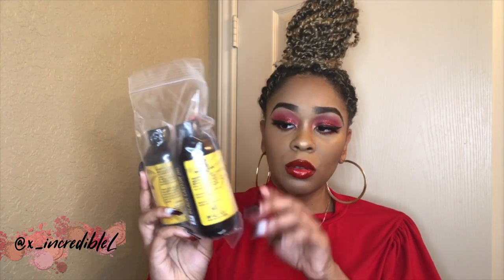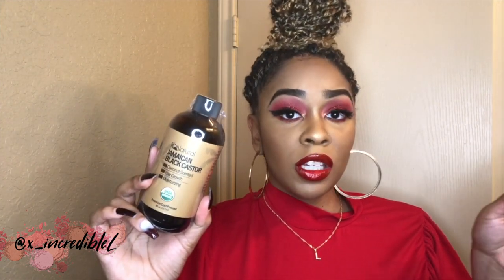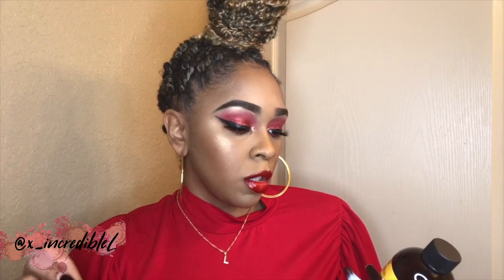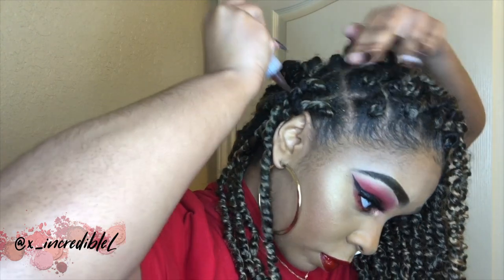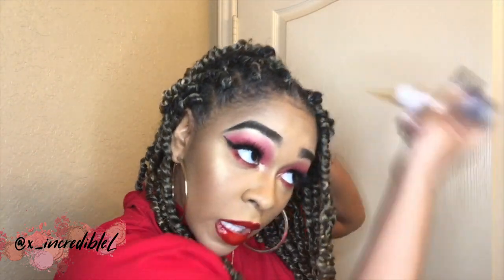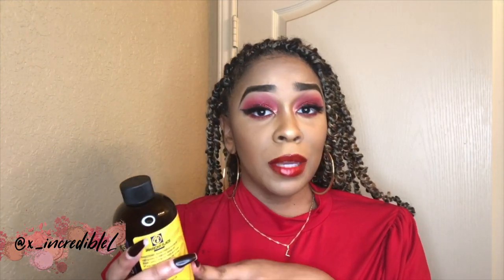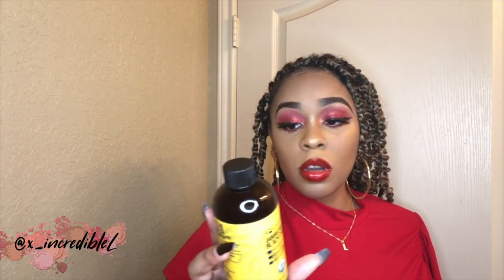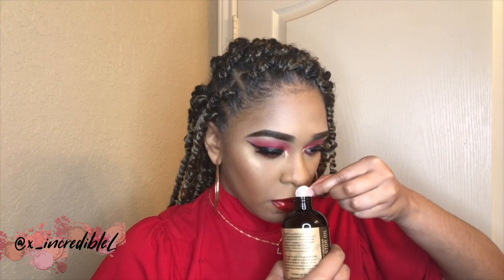IQ NATURAL JAMAICAN BLACK CASTOR OIL DEMO & REVIEW | x_incredibleL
hey guyssss. Today’s video is a quick demo using IQ Natural’s JBCO. They sent me 3 different kinds, but only used the original JBCO for this video. This was my first time using it, but I like it! It has added moisture to my hair since Sunday, I just don’t like the smell. Lol. Hope you enjoyed the video! 😘

• IQ NATURAL JAMAICAN BLACK CASTOR OIL DEMO & REVIEW •

Useful Links 👇🏽

CODE: LindsayM15

CODE: MyLovelyFro_2019

CODE: thelindsaye

CODE: LINDSAYE10

CODE: lemitche10

2 - 8oz 2pk standard JBC w/applicator bottle
1 - 8oz single lavender JBC w/applicator bottle
1 - 8oz single coconut JBC w/ applicator bottle